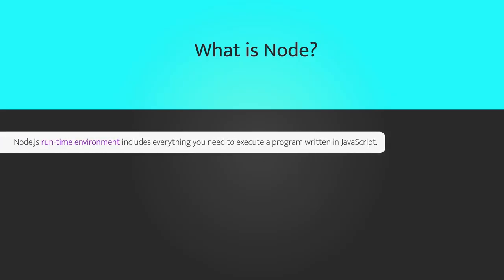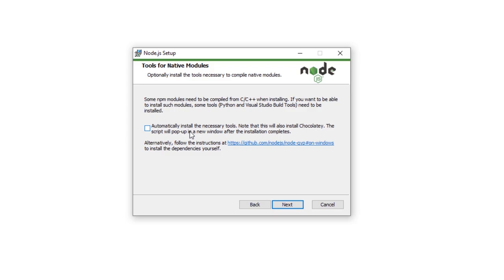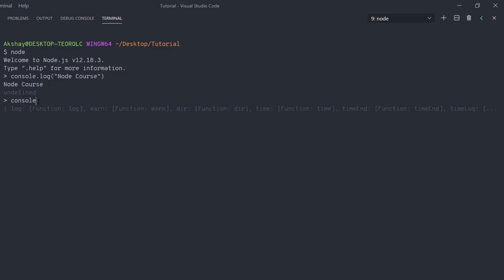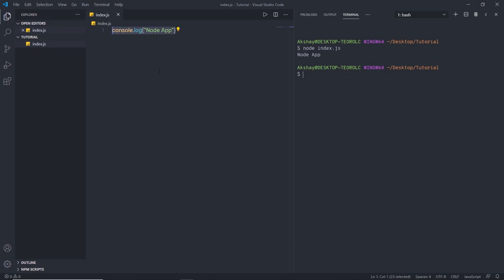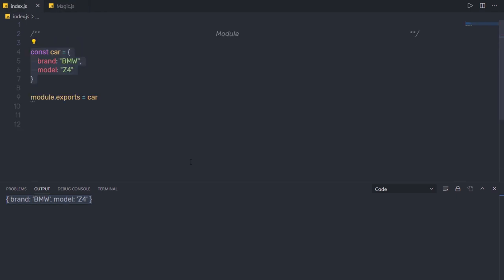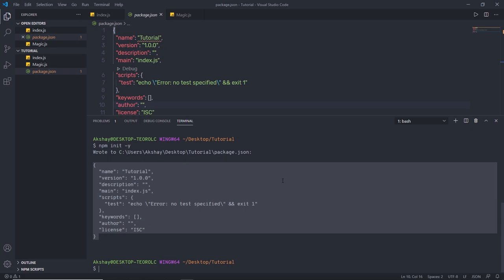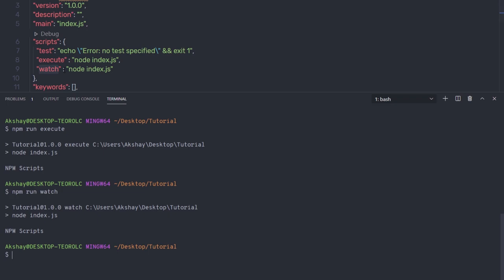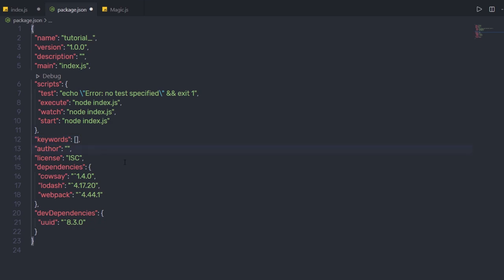Complete Node & Express with 5 Projects - Full Course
Complete Node & Express with 5 Projects - Full Course [2021]

In this tutorial, we are going to learn *Complete Node for the Beginners*
We will understand everything from the scratch and learn node.

Node is one of the most popular javascript environment. It is so fast, scalable, and runs on any machine. Node makes it easy to create front end and backend. Node has built-in packages to enhance your application.

-- Requirements
   Basic understanding of HTML and CSS
   Basic knowledge of Javascript ES6

Checkpoints:
What is Node - 00:00
Installing Node - 06:24
REPL - 12:18
Node Script - 19:50
Module - 25:32
NPM - 31:02
NPM Script - 40:05
NPX - 45:54
Package Versions: 53:17
Event Loop : 01:01:10
Callback : 01:07:28
Promises: 01:14:53
Async & Await : 01:22:36
HTTP Server : 01:29:47
HTTP Request : 01:38:13
HTTP POST Request : 01:44:13
Files : 01:58:28
Writing & Updating Files : 02:04:24
Routing: 02:11:56
Path Module: 02:22:34
Event Module: 02:28:03
Streams : 02:35:00
Buffer: 02:40:52
Exception Handling: 02:45:35
Express: 02:52:27
Middleware : 03:04:04
Serving Static Files: 03:13:35
Routing with Express: 03:18:57
Views : 03:26:33
Core Express: 03:35:14
Session : 03:47:29
Cookies : 03:55:54
Login App : 04:03:00
Design Form : 04:14:19
Adding Login feature: 04:18:37
Logout : 04:40:41
Middleware App: 04:33:49
Serving Static Files: 04:57:47
Logger App : 05:06:20
Unique ID: 05:14:11
Routing App: 05:22:06
Post Request : 05:32:32
Put & Delete : 05:42:05
MongoDB : 05:56:25
MongoDB Basics : 06:05:13
CRUD Application : 06:13:27

If you have any questions please comment to me on my video or you can write it on channel discussion.